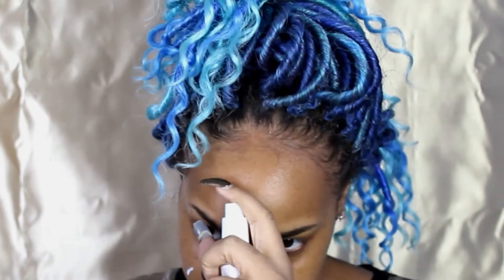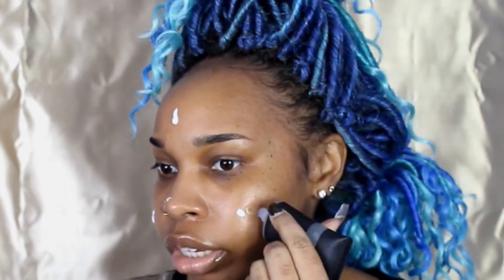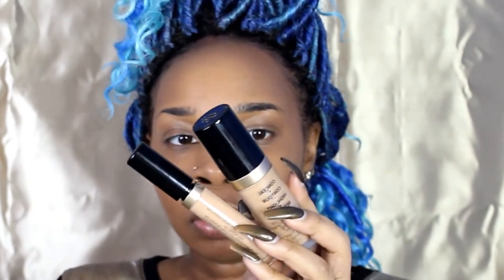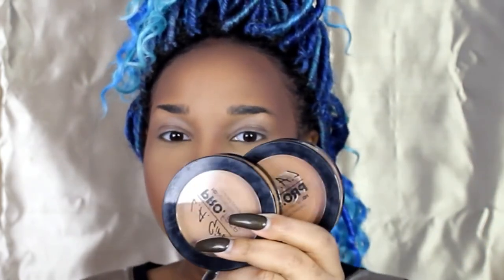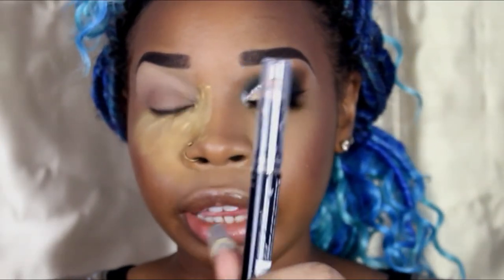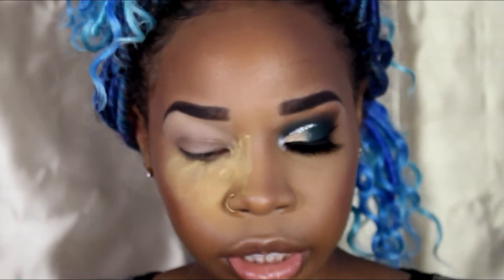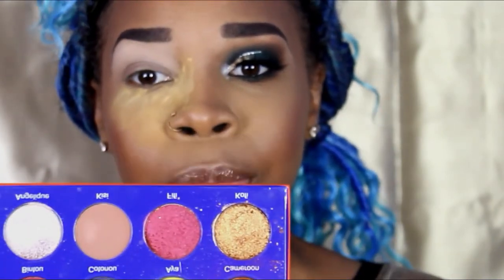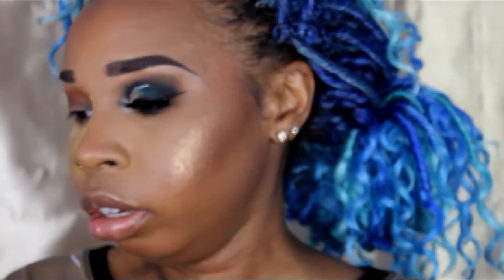Emrald Green Smokey Eye "Coloured Rain palette" | Full Face Beat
Products Used

Eyes:
Juvia's Place Warrior palette
Coloured Rain Vivid Pigments palette- squad
Silver Glitter liner- amazon

Face:
Too Faced- rx hangover primer
Nyx Cosmetics- studio perfect primer
Too Faced Born this Way "Super Coverage" concealer- sand
LA Girl pro concealer- espresso
Morphe "brontour"- showmance
LA Girl HD Pressed powder- warm caramel & bronzed

Glow:
Juvia's Place Loose highlighter- neferiti

Lips:
Mac lip liner- nevermore
Colourpop Glossy lip- wham & vibertam